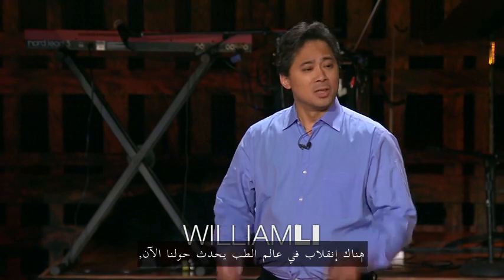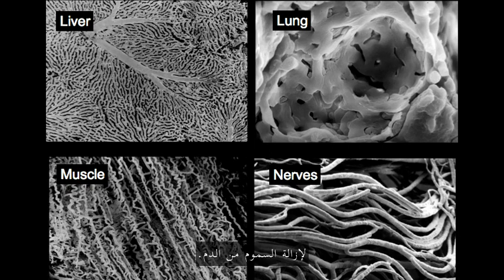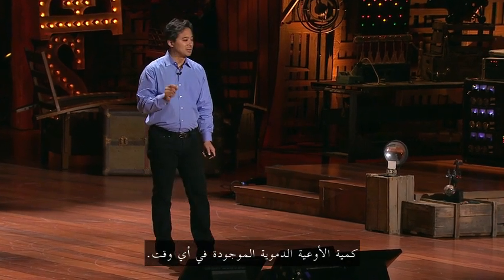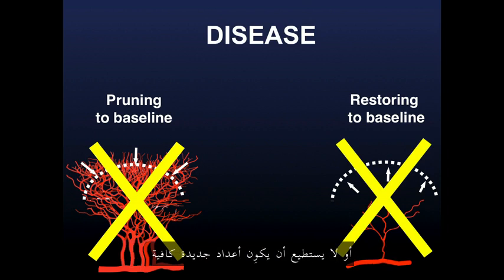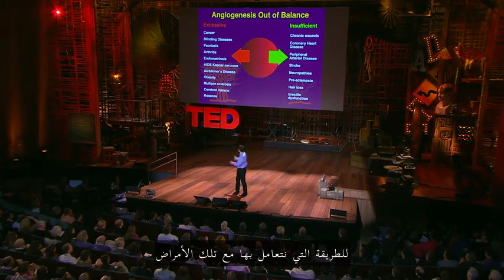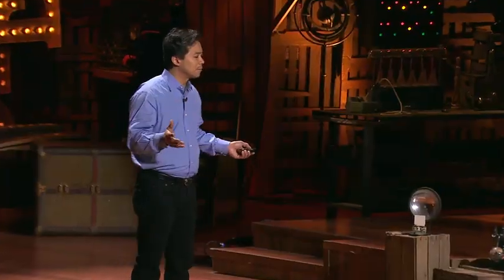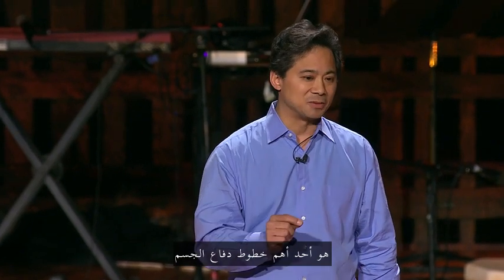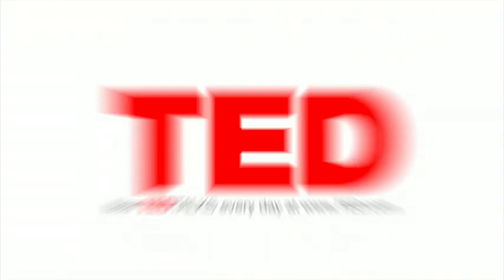ويليام لي: هل نستطيع بطعامنا أن نضع السرطان في مجاعة؟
المصدر: TED Ideas worth spreading